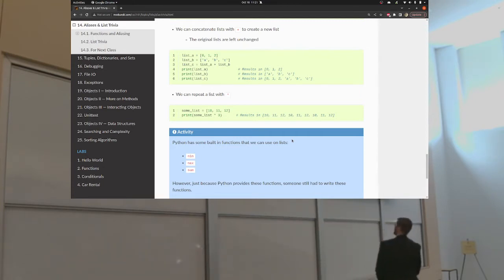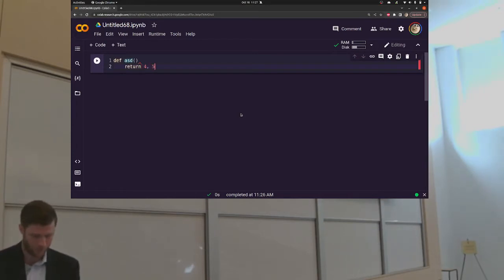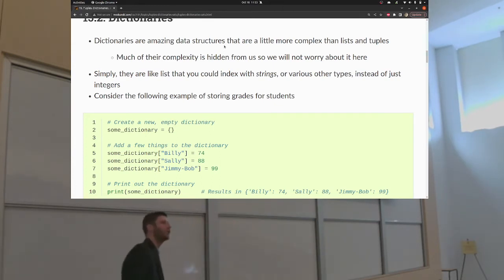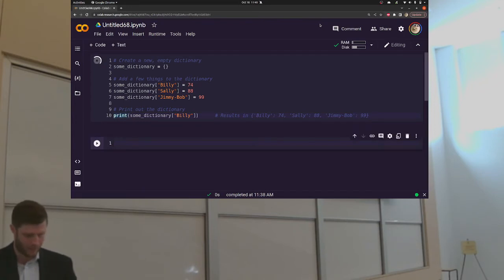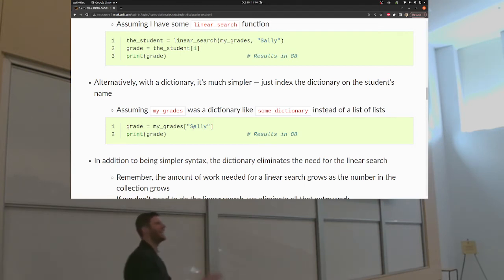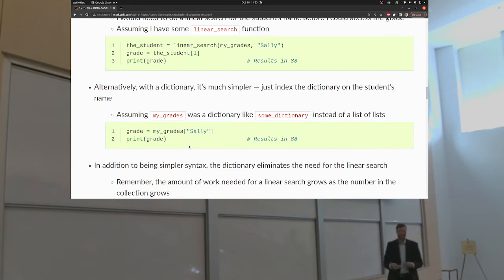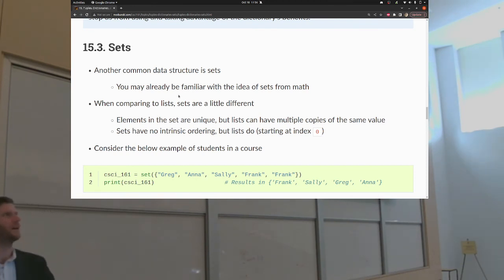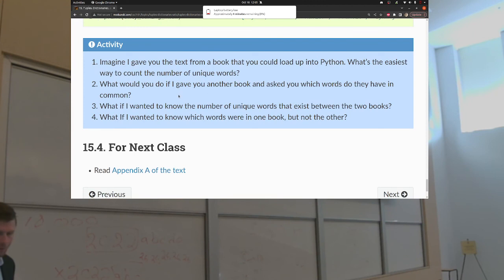CSCI 161 --- October 18, 2022